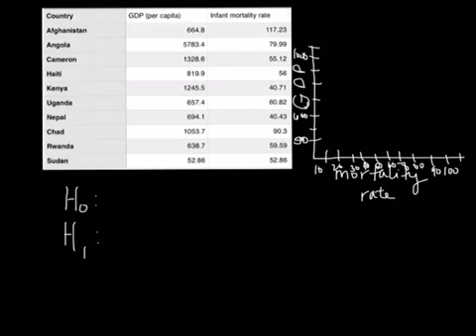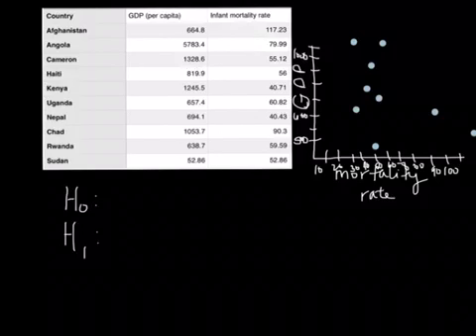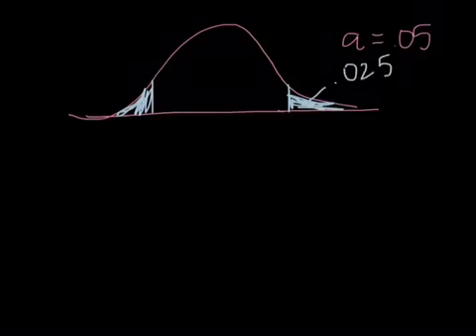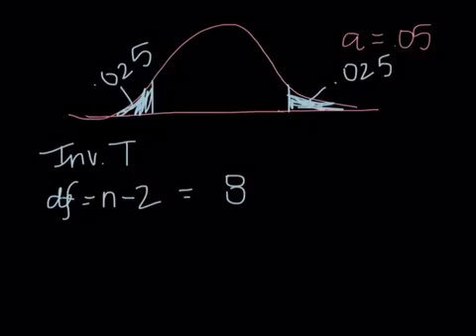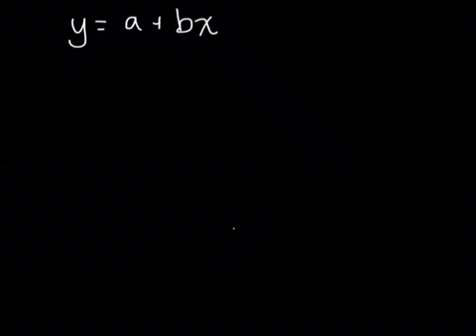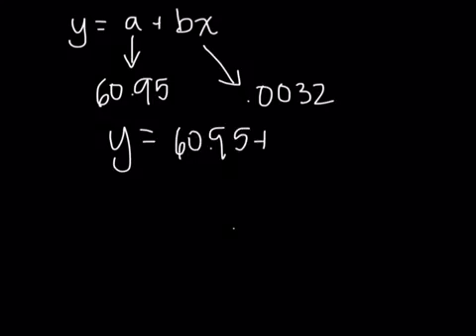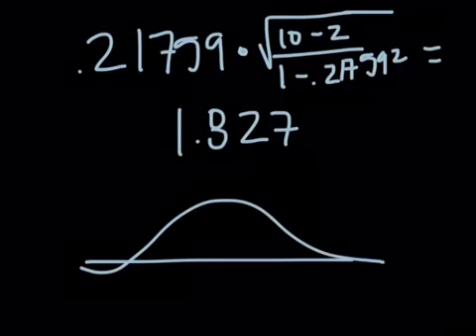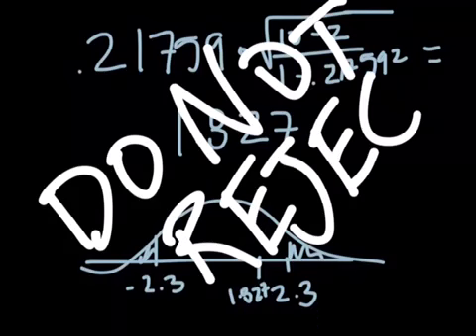2 Colette Copic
Pugs and math :)))